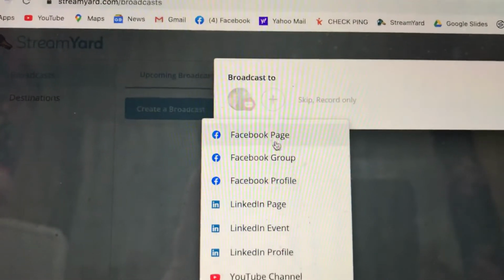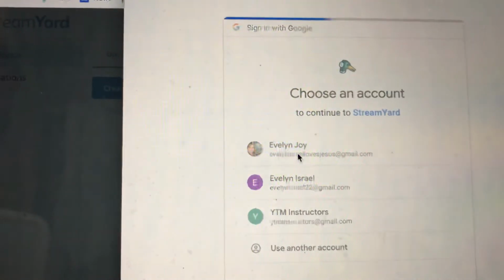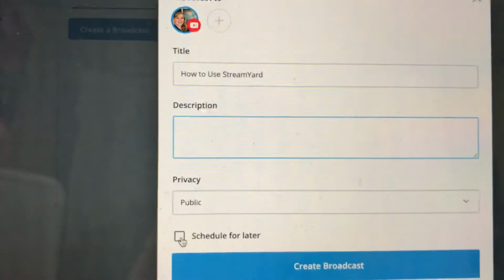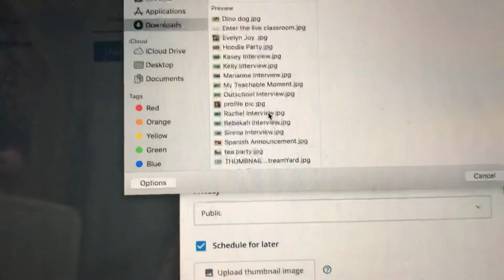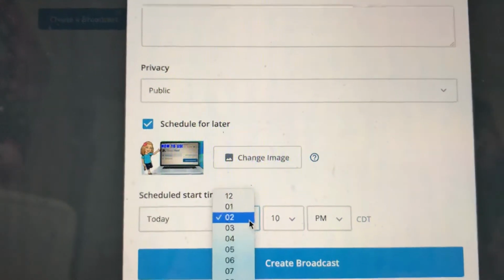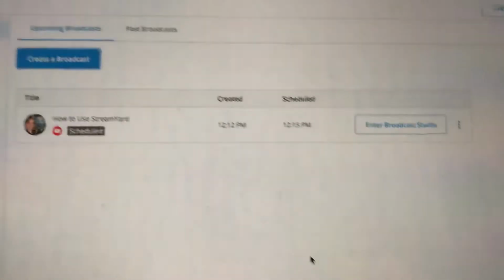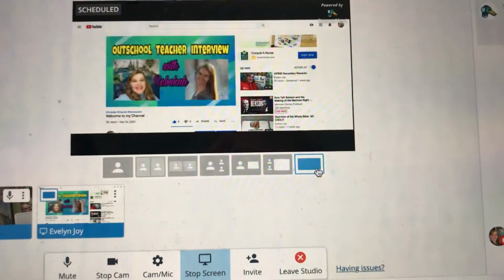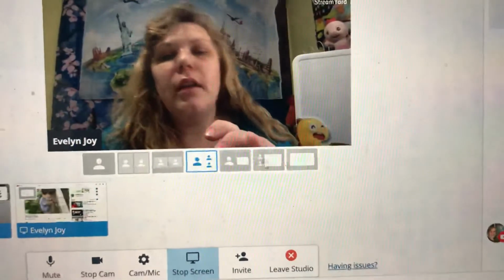How to Use StreamYard